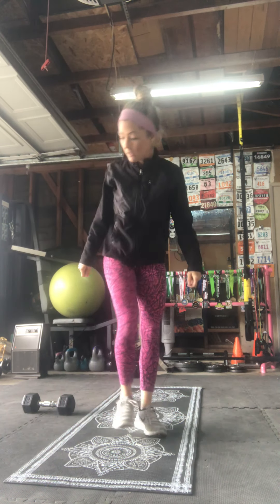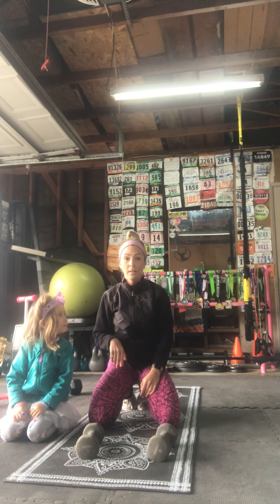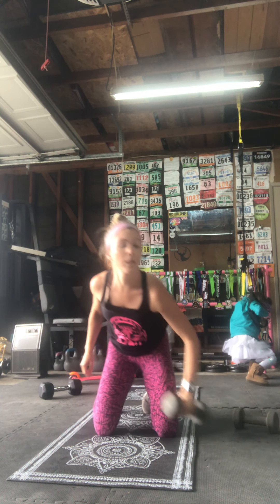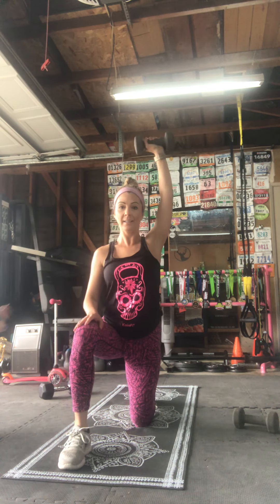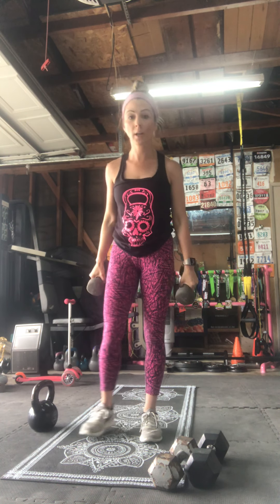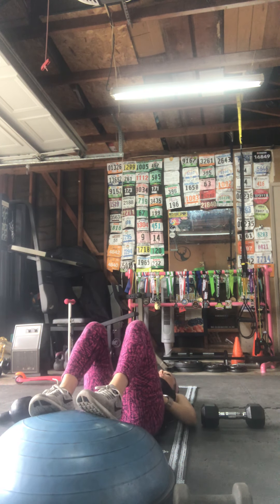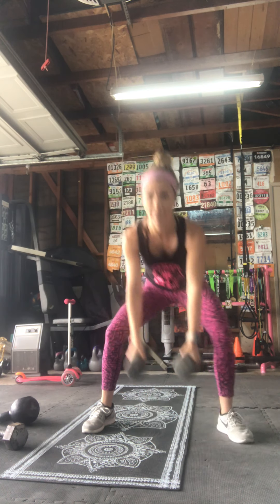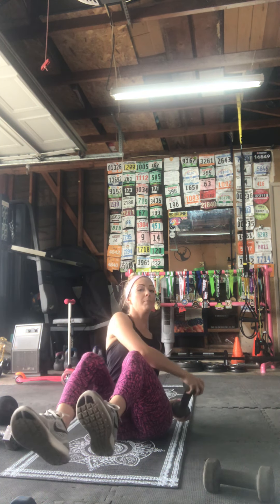Lift Workout | March 20th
Strength Training Circuit- 6 “Stations” & Finisher